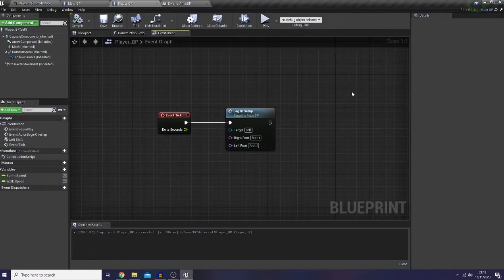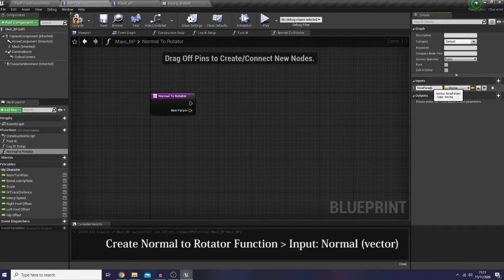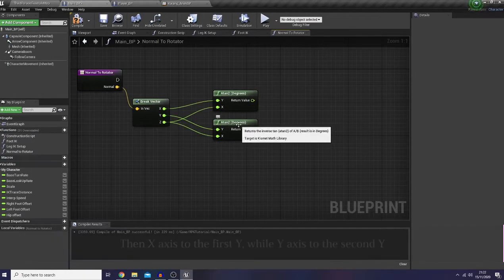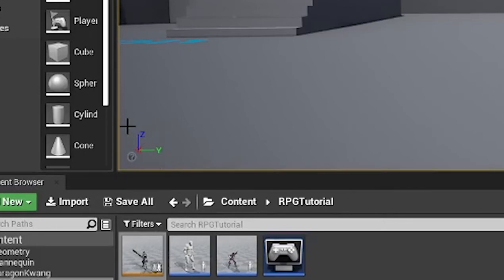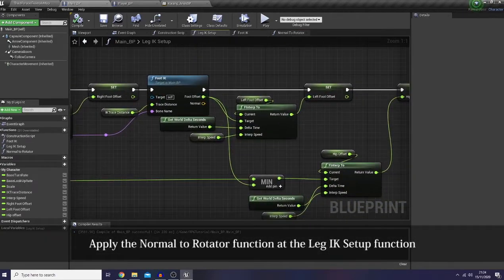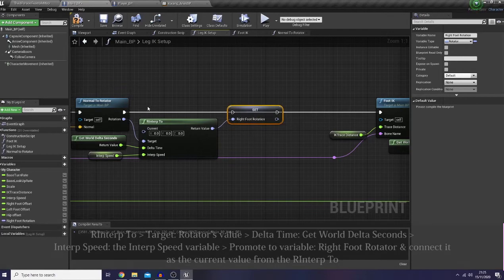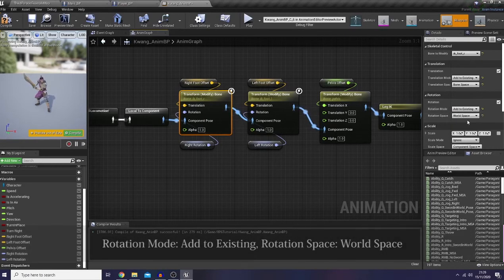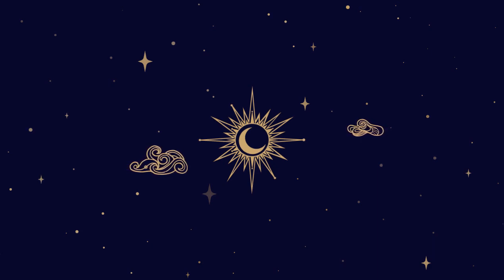Part 4C: Leg IK (Foot IK Rotation) | Unreal Engine 4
By sharing about my Foot IK rotation setup.., my Leg IK setup is complete.. :)) It's a simple and short function also the precision is quiet good.. Make sure that you apply this function in your project.. :))